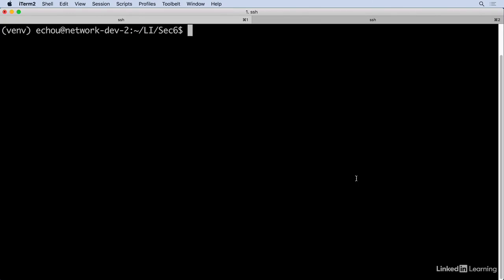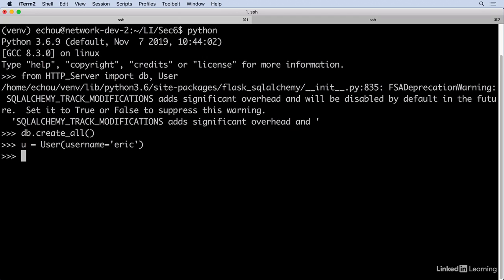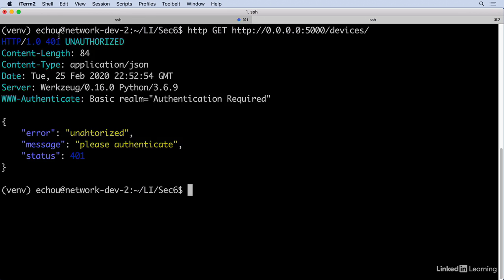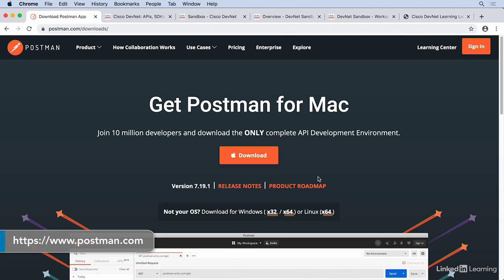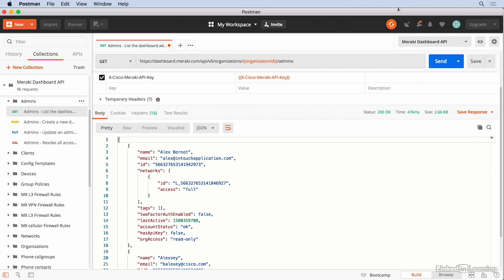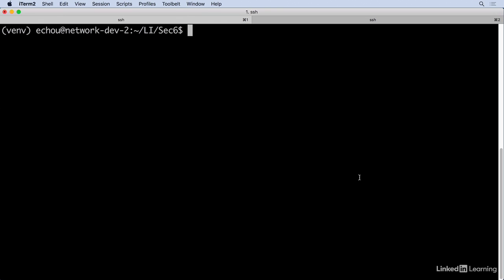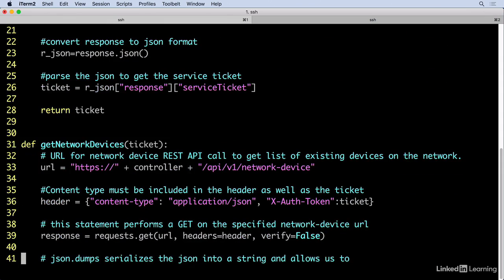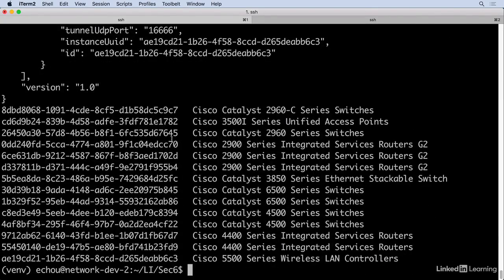002 Using API authentication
002 Using API authentication